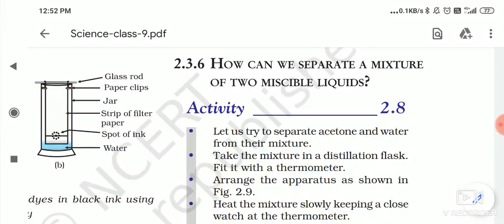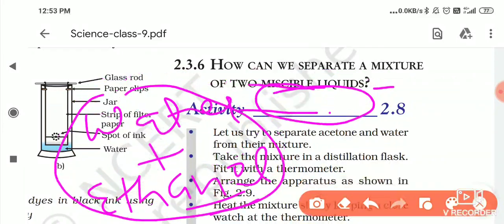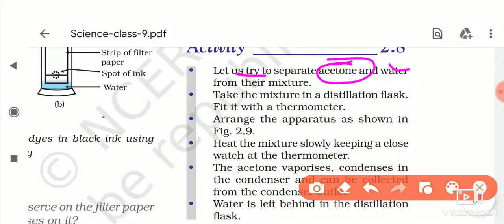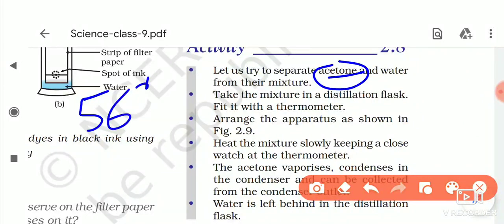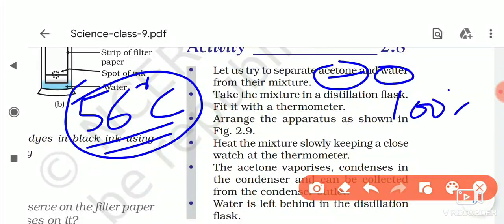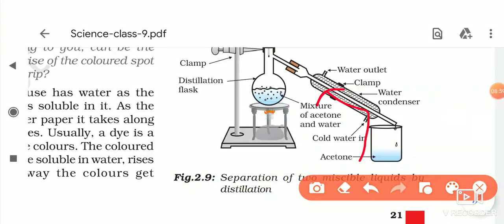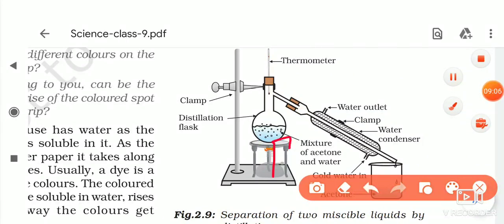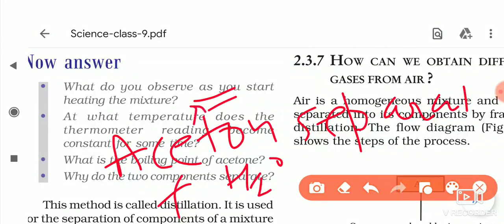Class 9 Ch.2. Topic : Distillation ( Activity 2.8) Ncert word to word detail explanation